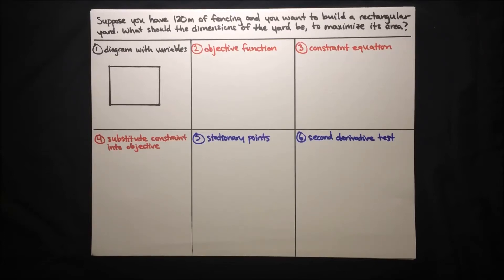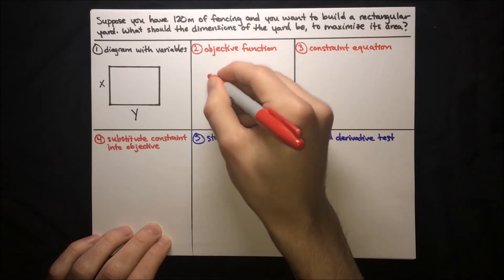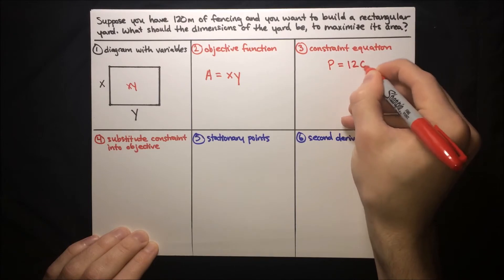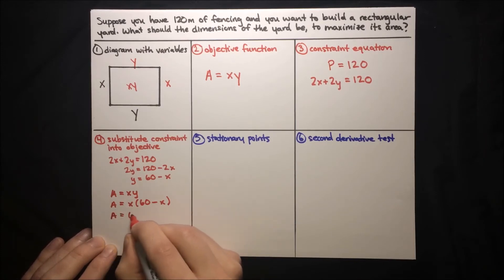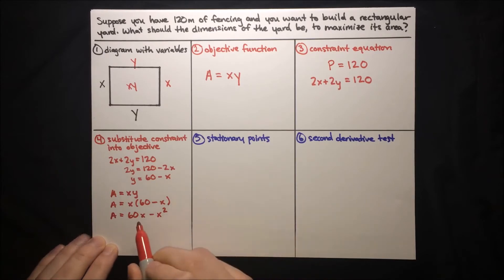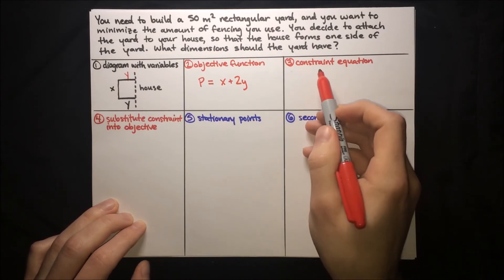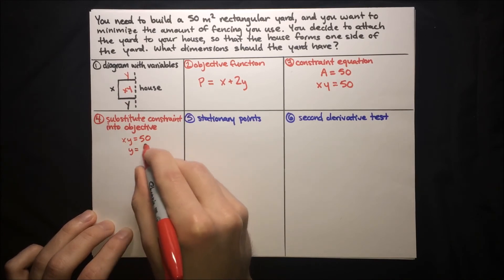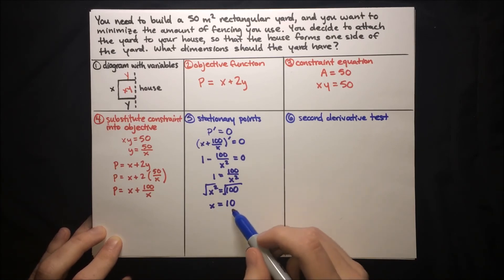Optimization Problems Involving Rectangles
By MathAcademy.com. This video will teach you how to solve optimization problems involving rectangles. Produced and narrated by Justin Skycak in 2019.